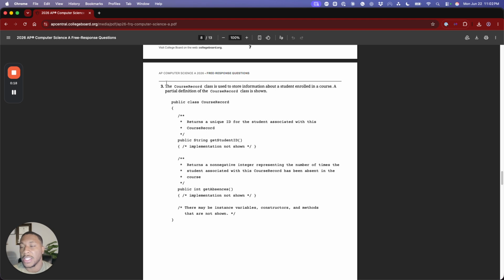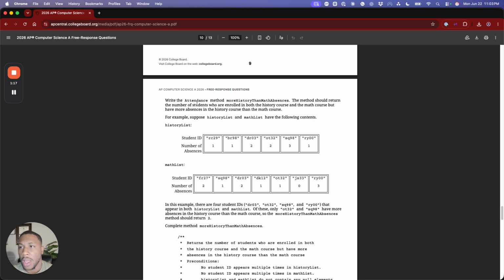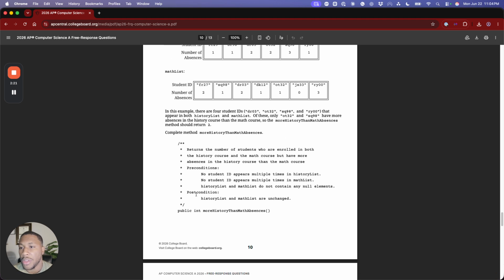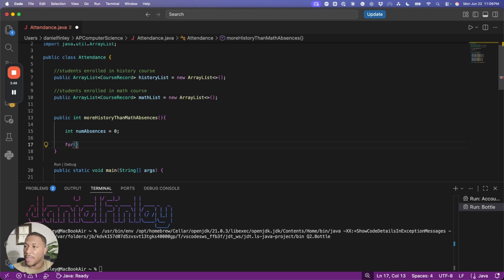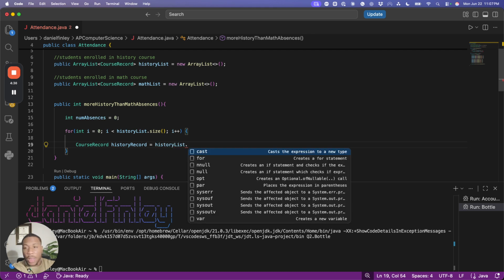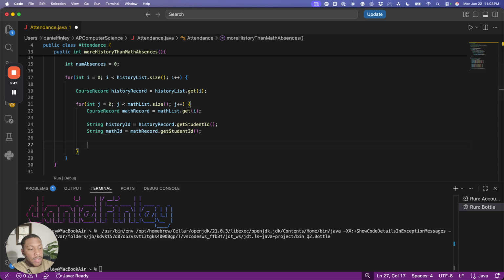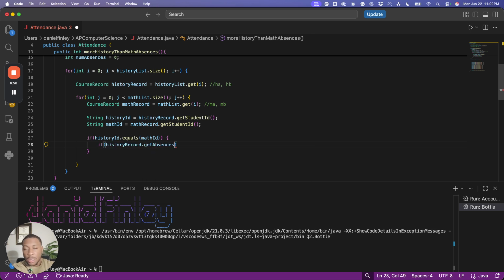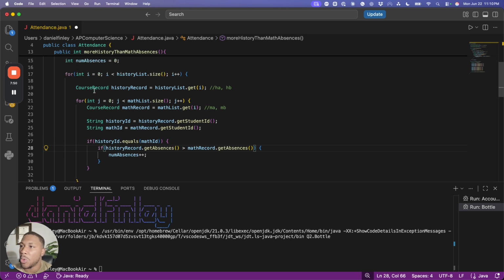AP Computer Science A 2026 FRQ Question 3